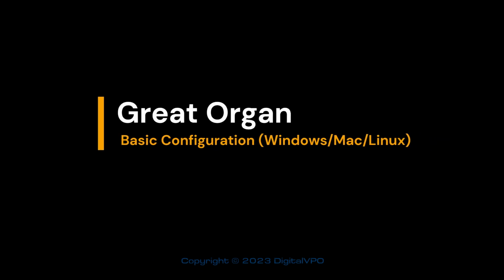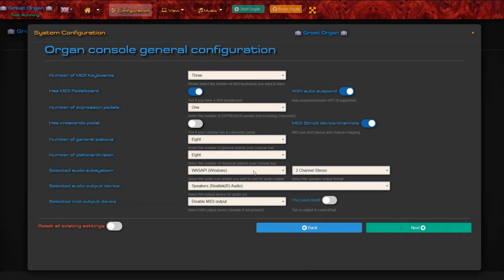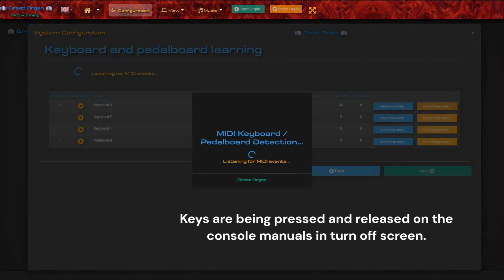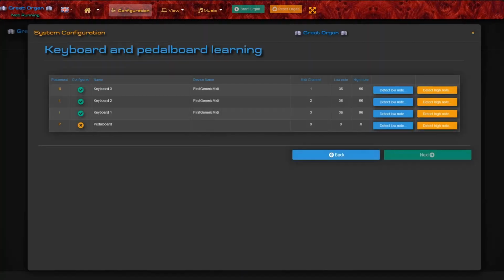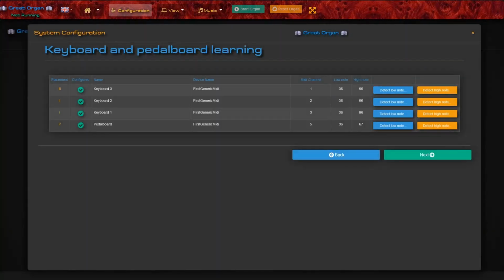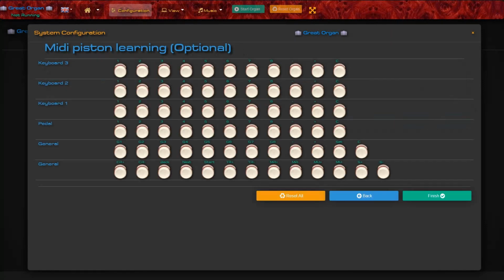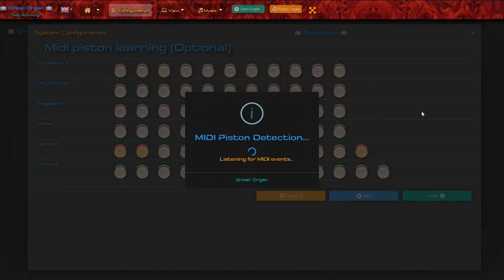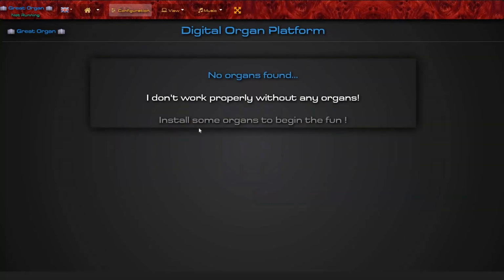Great Organ - Basic configuration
The basic configuration of Great Organ is largely the same on Windows Mac and Linux.